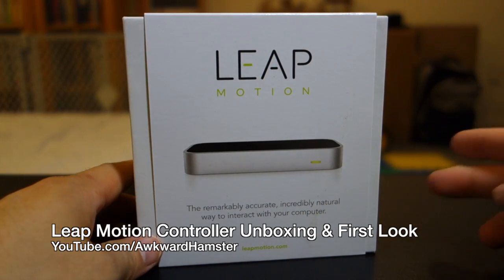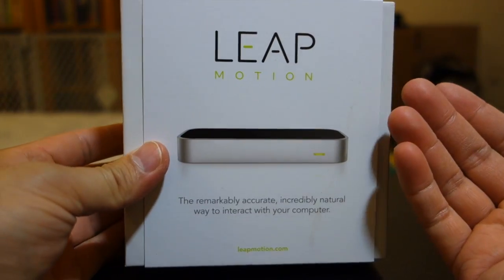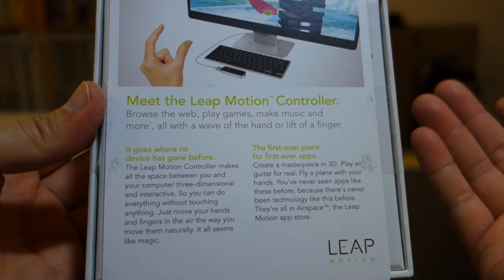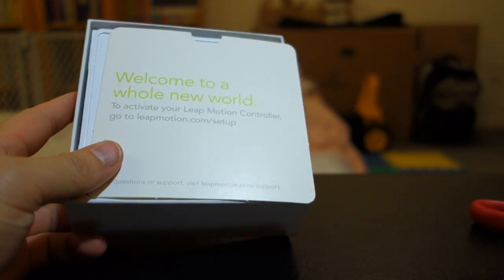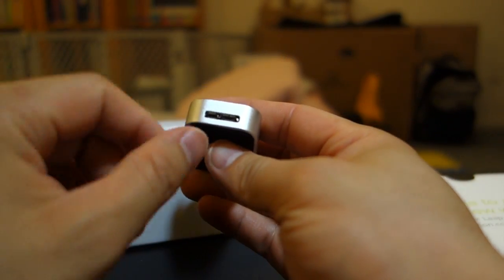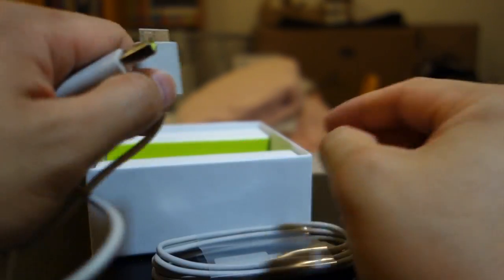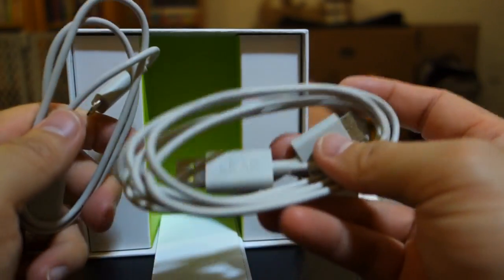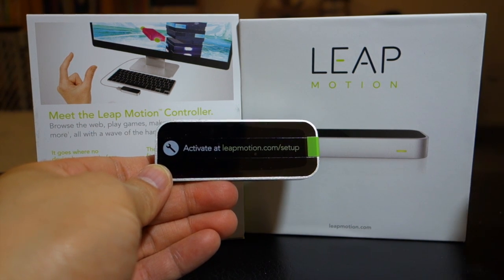Leap Motion Controller Unboxing & First Look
Product Description
You can only do so much on a computer with clicks and taps, but the Leap Motion controller makes a huge leap forward. Now you can interact with your computer in real, natural ways - with your hands and fingers in the air!
When you buy the Leap Motion controller, you are bringing the future into the present. Your gestures are translated into instructions to your computer.
Lets you do almost anything without touching anything
Browse the Web, read articles and flip through photos with gestures. Draw, paint and design with a fingertip, pencil or brush. Steer cars, fly planes and build 3D objects with your hands.
Superfast and accurate to a pinpoint
Play games, paint a picture or conduct music with extreme accuracy and no visible delay.
Sleek, light and tiny - only 3" long - so the Leap Motion controller takes up hardly any space on your desk.
Sets up in three easy steps
Just plug the USB cable into your Mac or PC, download the software and do a quick wave to calibrate. Then head straight to Airspace, the Leap Motion app store, and get ready to do amazing stuff.
Access to Airspace, the dedicated app store
Play games, make music and organize photos through the collection of Leap Motion applications available for download (additional charges may apply).
Simple USB connectivity
Two USB 2.0 cables with microUSB 3.0 connectors are included with the Leap Motion controller, in lengths suitable for both laptop and desktop computers.
size 0.5 x 1.2 x 3 inches 0.1 pounds
Windows 7 or 8 or Mac OS X 10.8 Mountain Lion (minimum requirements: AMD PhenomTM II or Intel® CoreTM i3, i5 or i7 processor; 2GB RAM; USB 2.0 port; Internet connection)
Length of Cord 124" and 60"
USB 2.0 microUSB 3.0 connectors
Motion controller